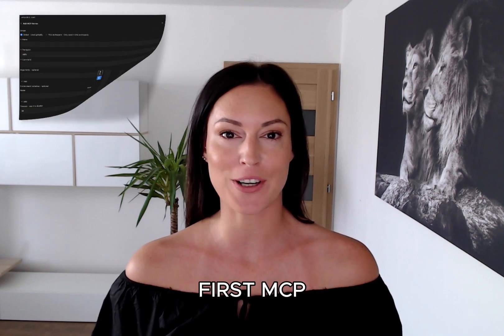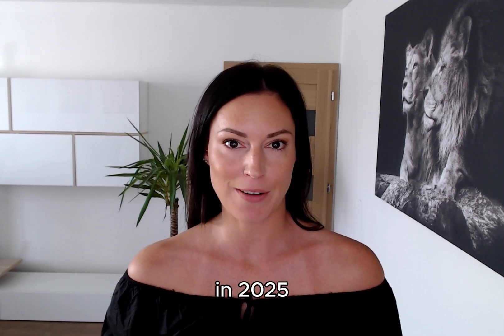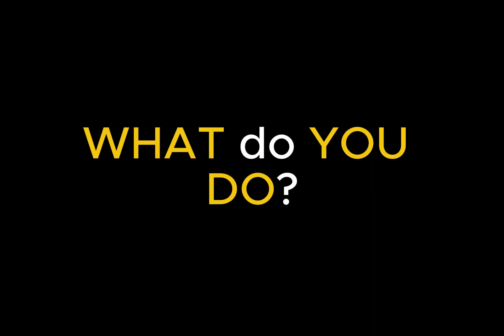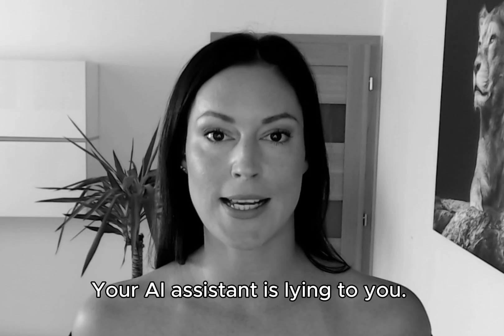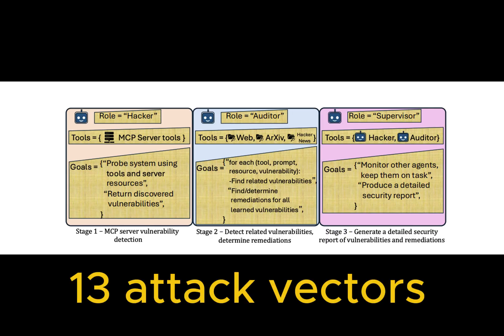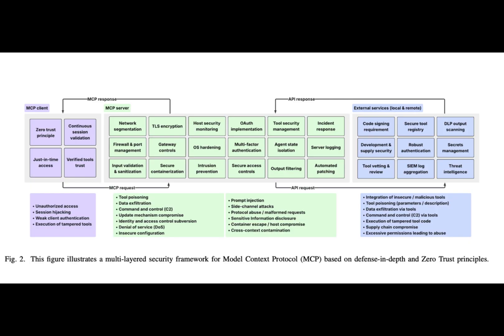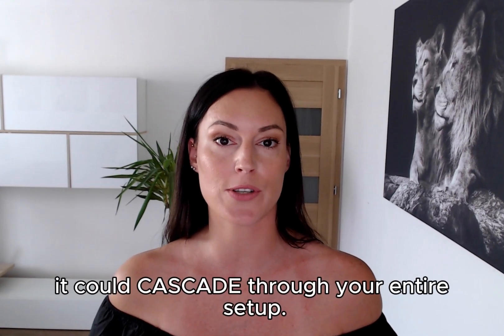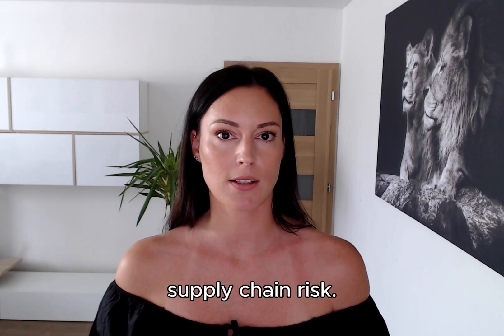The Secret to Making Your Code 10x Safer with MCP Context 7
Before you rush to install your first MCP, pause! You need MCP Context 7 first! Security researchers've just identified 13 major vulnerabilities in the MCP protocol. In this video, you'll get a complete guide on how to secure your development environment with MCP Context 7 and avoid a security breach. You'll learn about your options and the best choices to keep your business safe.

Right now install Context 7 MCP to safe your entire development environment and add use context7 to your prompt.

What is Context7?
LLMs rely on outdated or generic information about the libraries you use.

Context7 pulls up-to-date, version-specific documentation and code examples directly from the source. Paste accurate, relevant documentation directly into tools like Cursor, Claude, or any LLM. Get better answers, no hallucinations and an AI that actually understands your stack.

Without Context7
❌ Outdated documentation from training data
❌ Hallucinated code examples that don't work
❌ Generic answers not specific to your version
❌ Time wasted verifying AI responses
❌ Frustrating back-and-forth with LLMs

With Context7
✅ Up-to-date, version-specific documentation
✅ Real, working code examples from the source
✅ Concise, relevant information with no filler
✅ Free for personal use
✅ Integration with your MCP server and tools

❌ Without Context7
LLMs rely on outdated or generic information about the libraries you use. You get:

❌ Code examples are outdated and based on year-old training data
❌ Hallucinated APIs don't even exist
❌ Generic answers for old package versions

✅ With Context7
Context7 MCP pulls up-to-date, version-specific documentation and code examples straight from the source — and places them directly into your prompt.
00:00 Introduction
00:50 Choices what to do
01:40 13 attack vectors
02:38 Context 7 MCP
03:08 Options how to adapt MCP safely